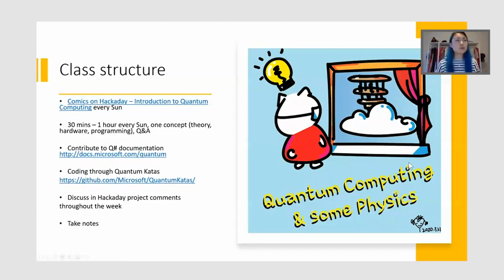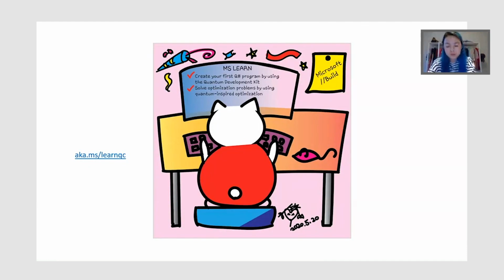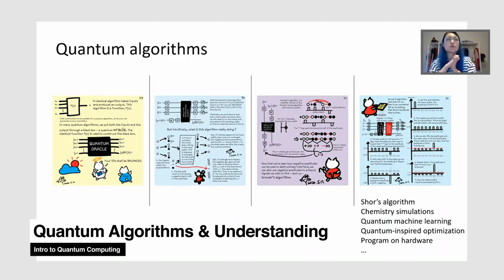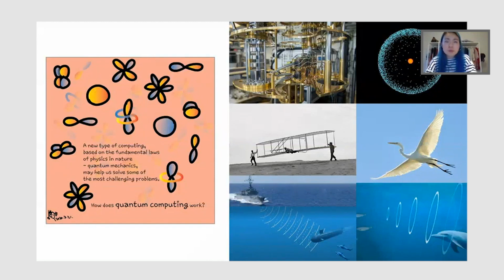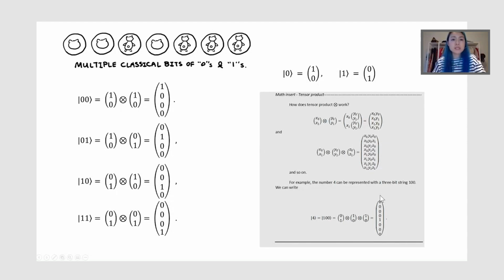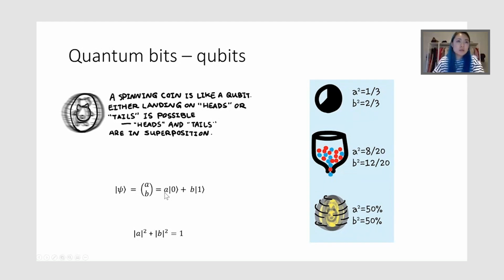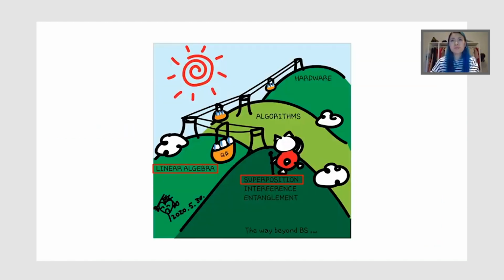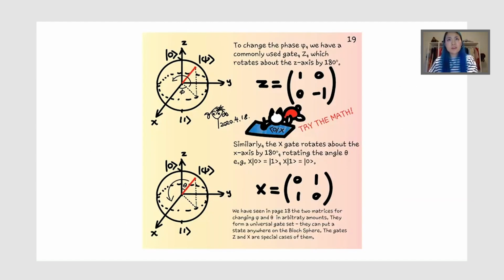HackadayU: Quantum Computing - Qubits, Superposition Class 1.3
This is Qubits, Superposition Class 1.3 (previously Class 9) in the Quantum Computing series taught by Dr. Kitty Yeung.

0:00 Welcome
3:00 Background Information
10:55 Quantum Algorithms & Understanding
14:53 Applications
17:52 States - Classical Bits
25:24 Quantum Bits - qubits
29:23 Qubits & Superposition
31:50 Gates (Quantum Operations)